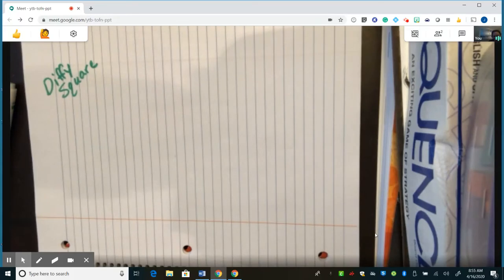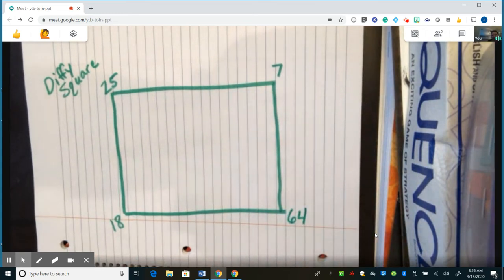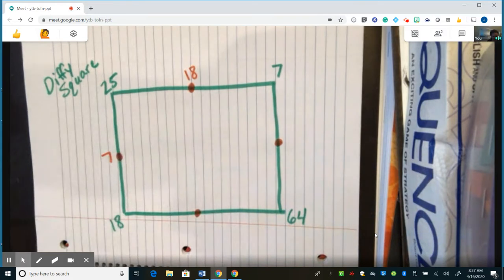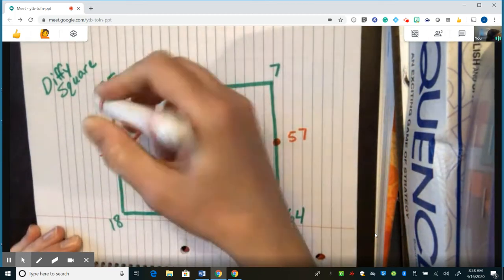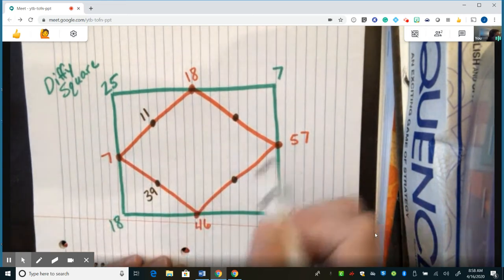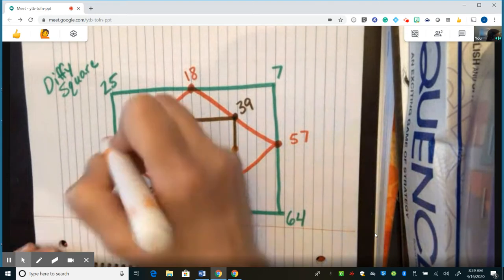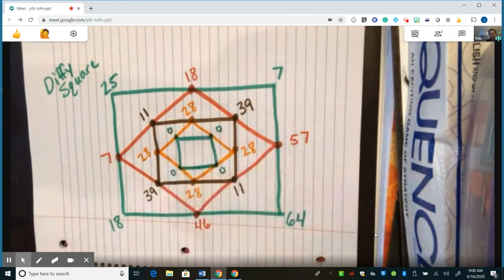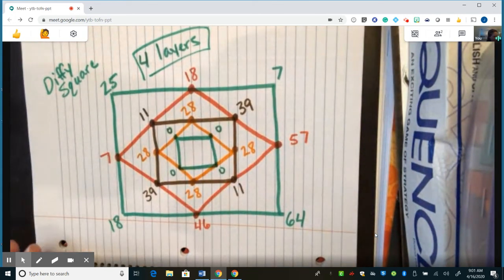Diffy Square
Sample Diffy Square (from Math for Love)